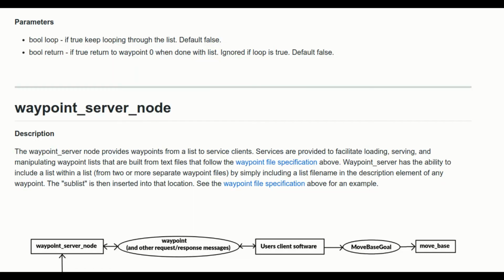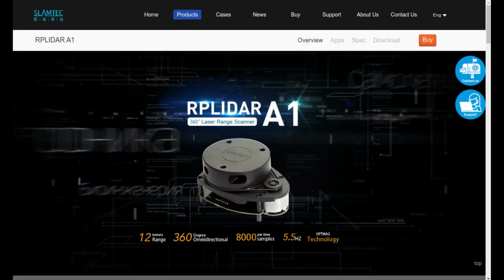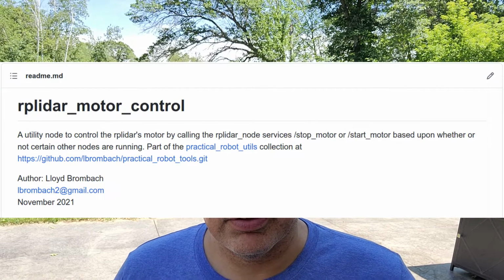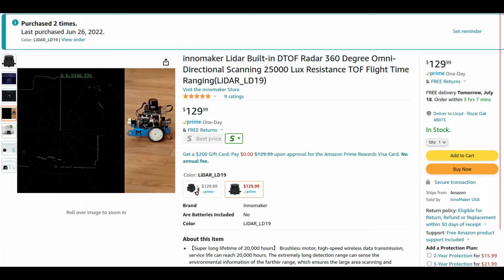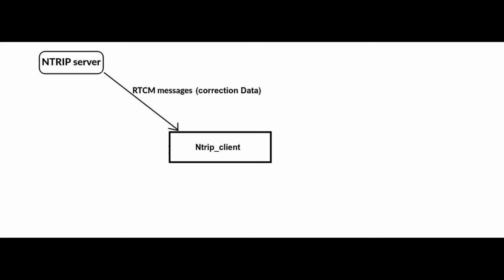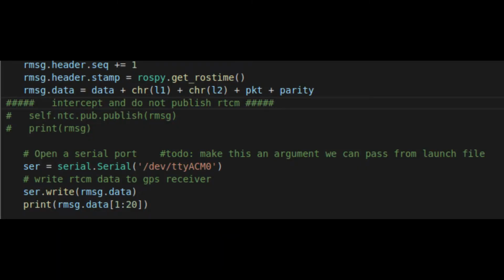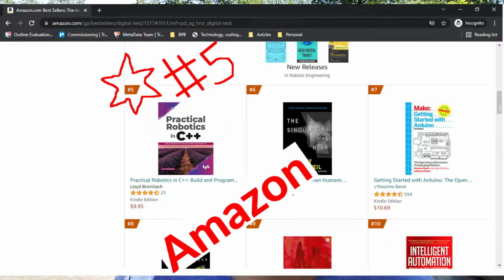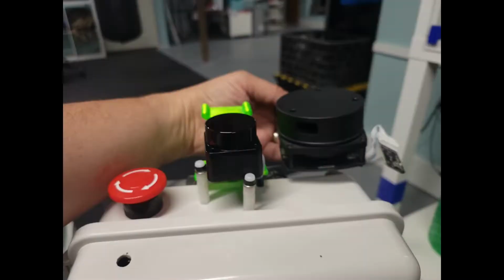Robotics Without Coding? Robotics FAQ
Avoid this robotics mistake.

If you find my videos helpful, you can say thank you and help me to make more tutorials with a cup of coffee, or by picking up a copy of Practical Robotics in C++ or using my Amazon affiliate links below. Thank you for your support!

Practical Robotics in C++

2cm Accurate RTK GPS

LD19/LD06 Lidar